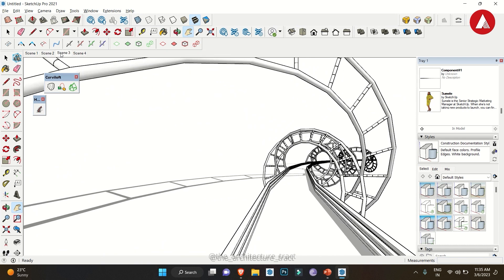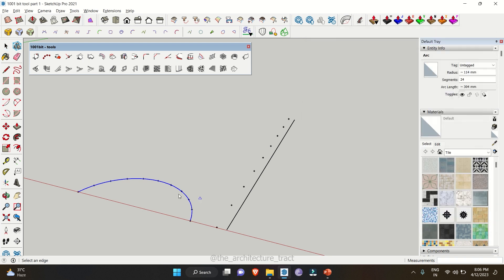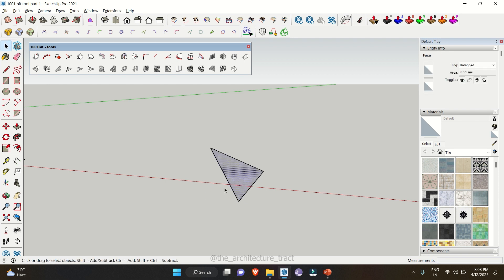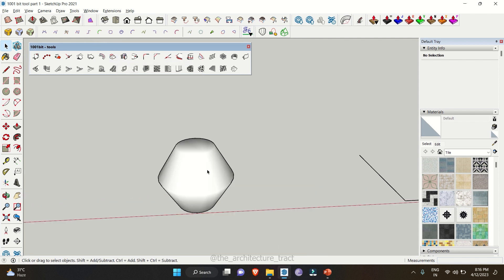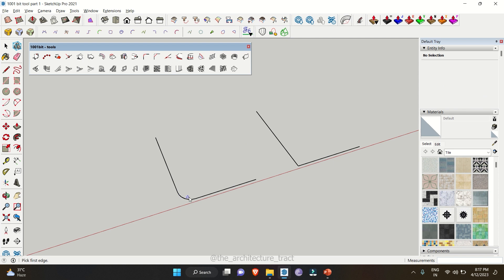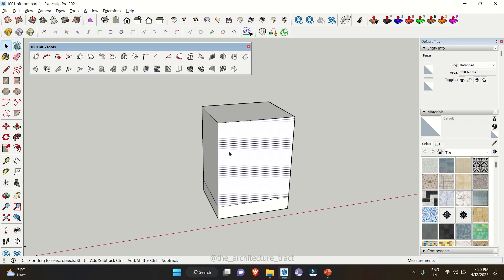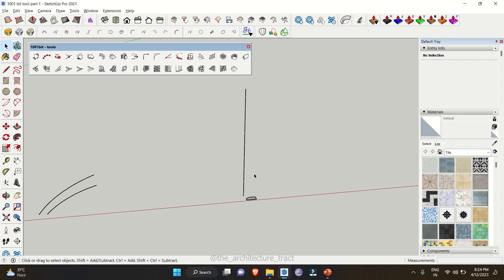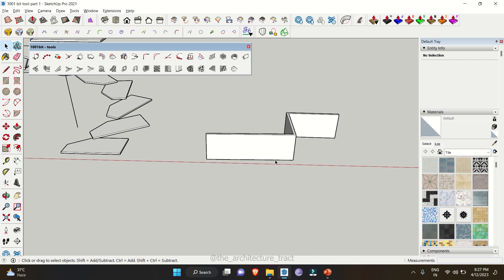1001 bit tool Sketchup in detail (Part1) | Architecture tract | With Manan Hans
Discover the incredible potential of 1001 Bit Tool for SketchUp in this short and concise video. This powerful plugin revolutionizes your 3D modeling experience, offering a vast library of parametric objects that can be easily customized to fit your project needs. From doors and windows to stairs and roofs, unlock the convenience and efficiency of 1001 Bit Tool. Learn how to streamline your workflow and create intricate designs effortlessly. Elevate your SketchUp skills today with 1001 Bit Tool!